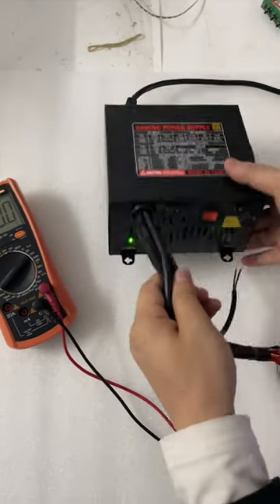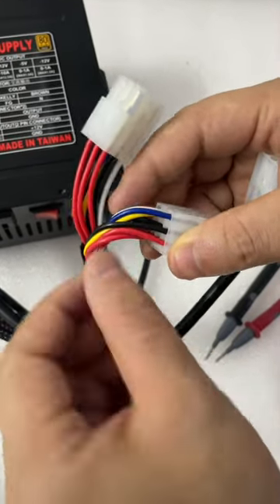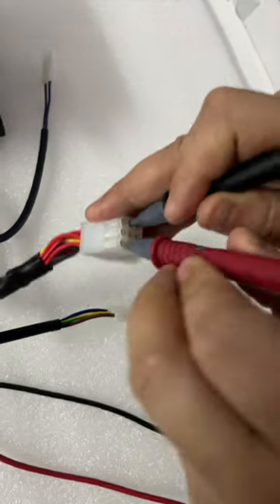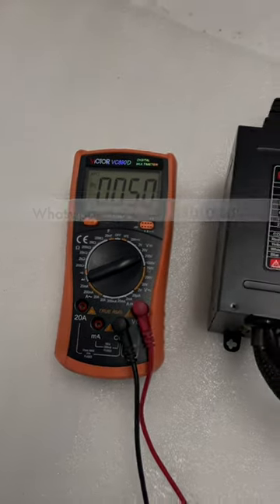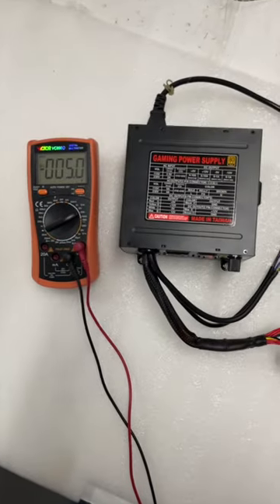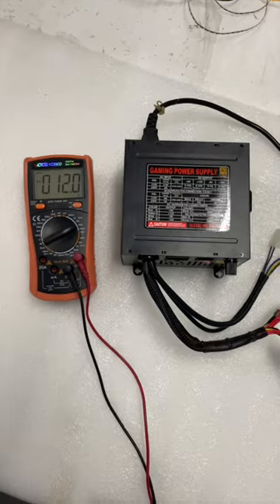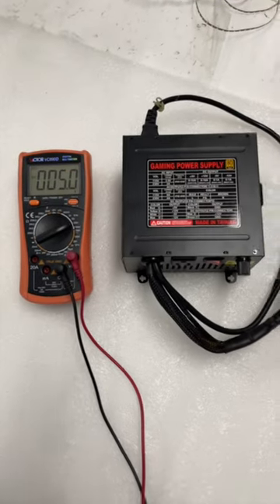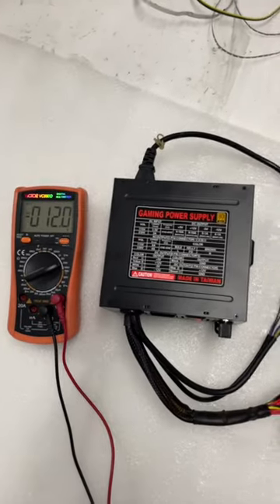AXT LOL Gaming Power Supply For POT O Gold POG AIO Keno Slot Machines For Sale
Skype：gzgamecris
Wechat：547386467